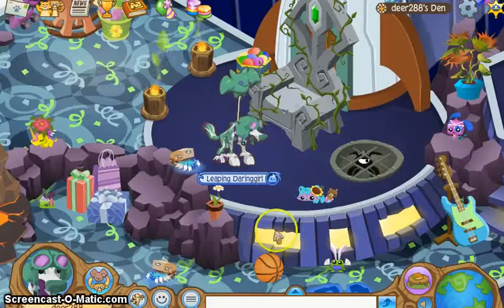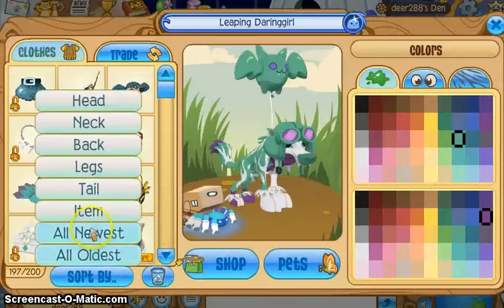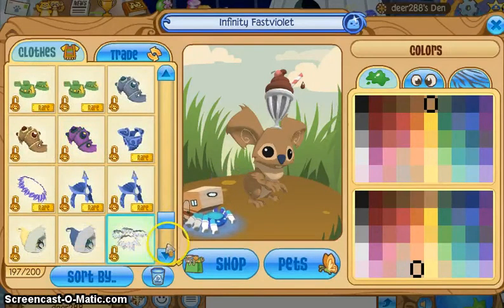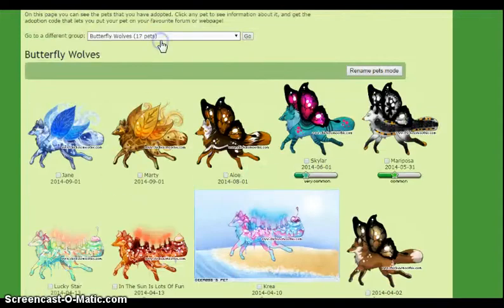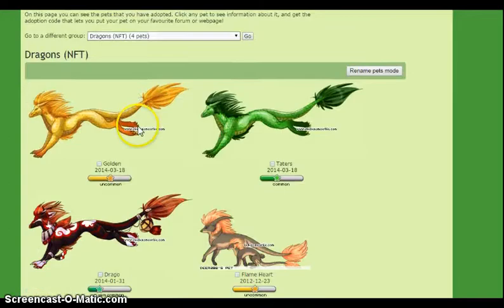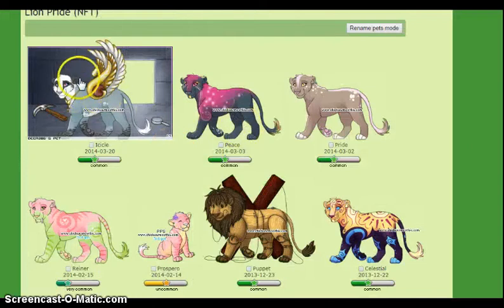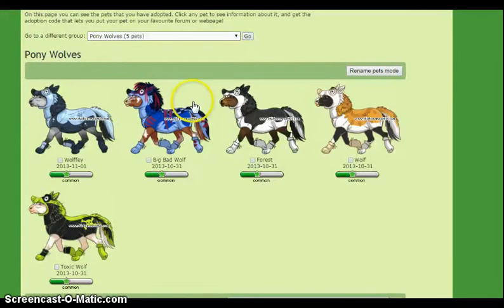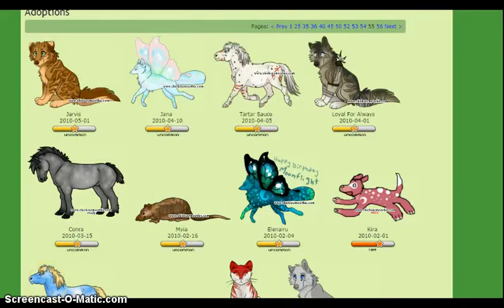Animal Jam + Chicken Smoothie Inventory Update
My inventory has changed a lot since my last video.